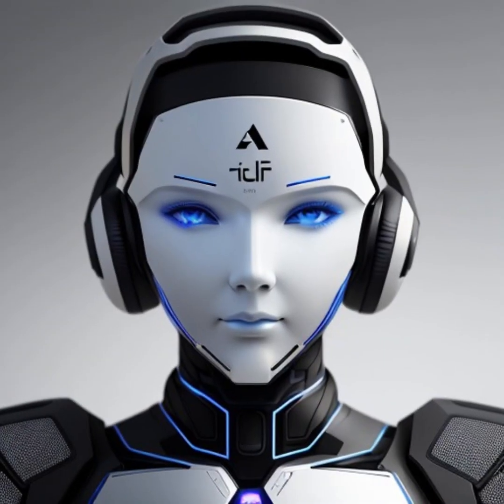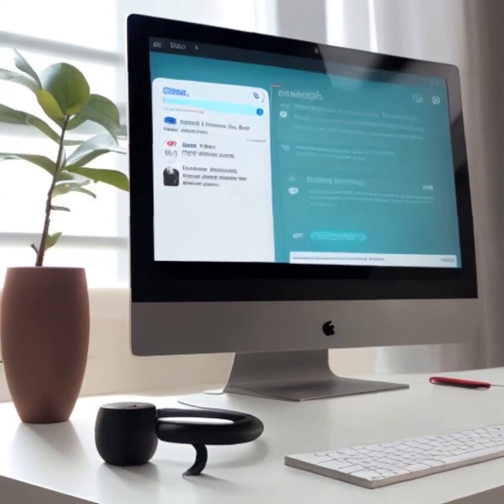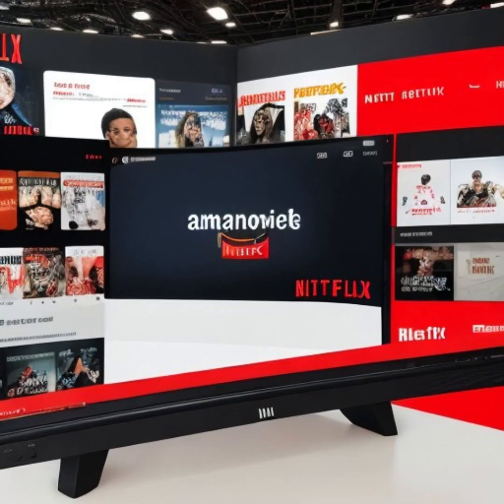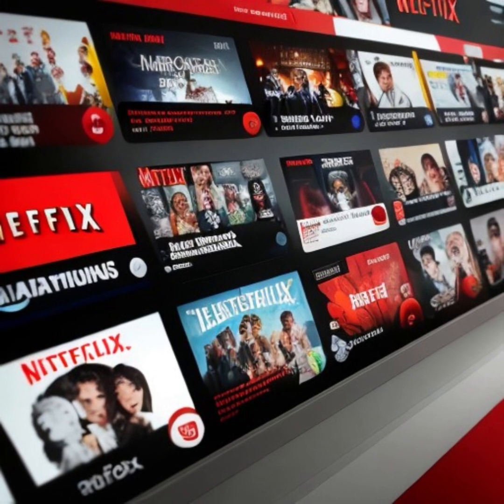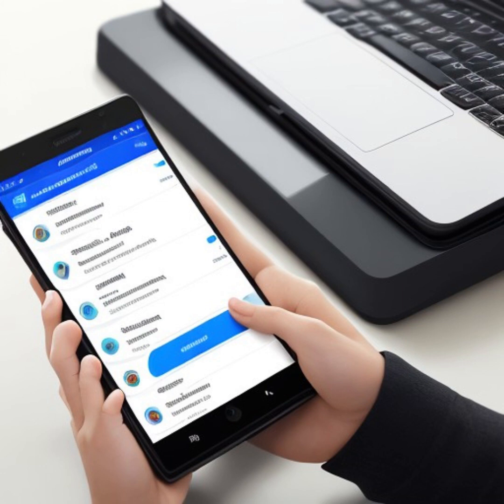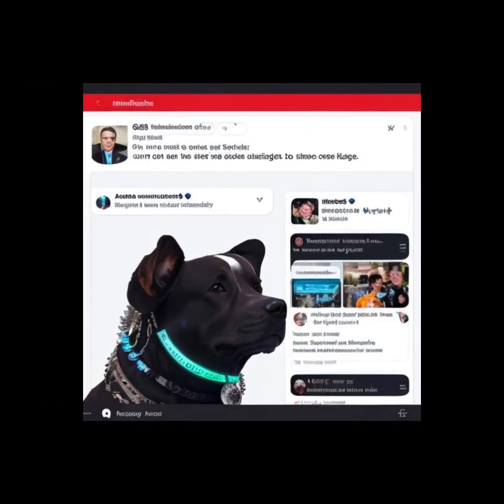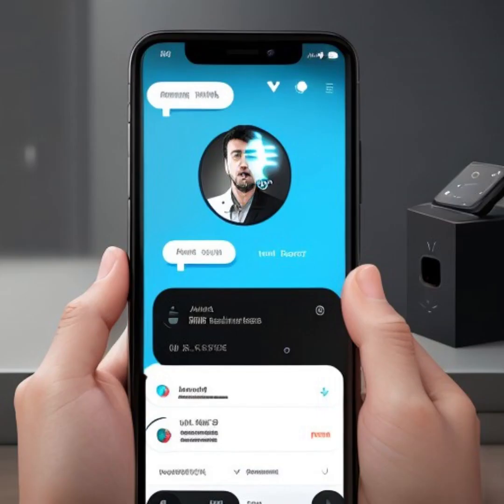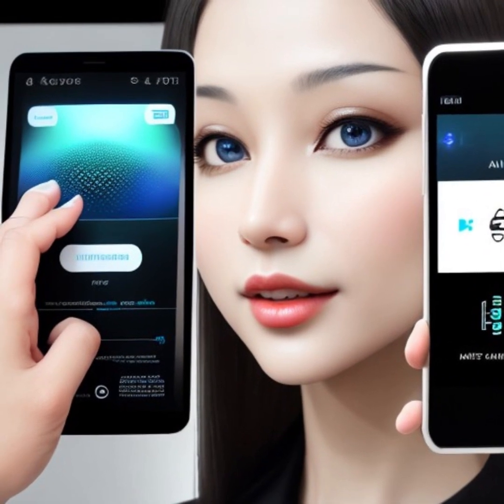AI in every day life|| Power of AI